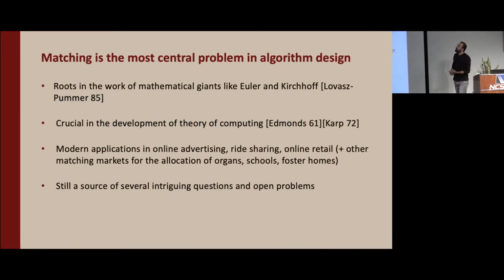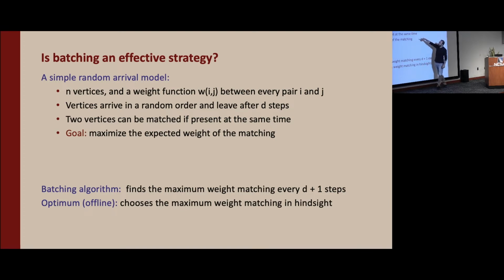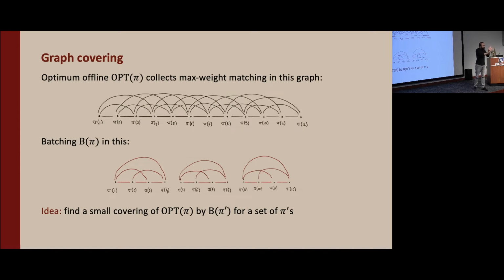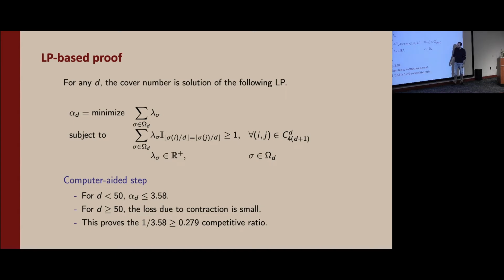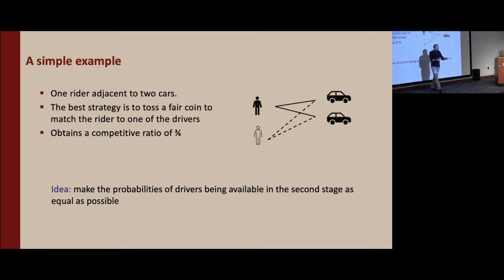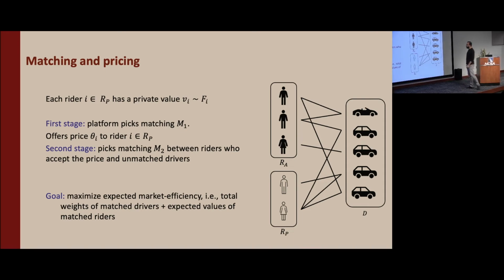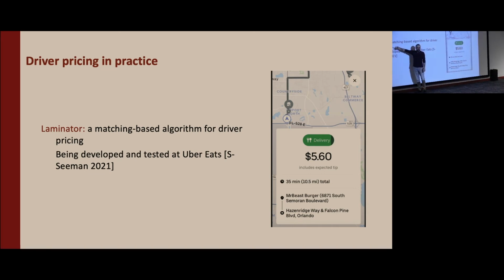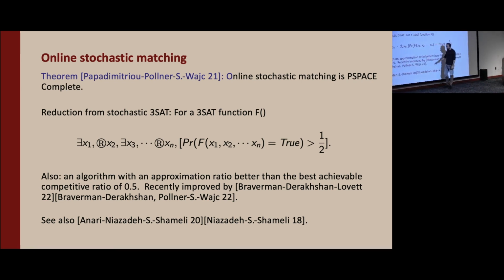Matching in Dynamic Environments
SPEAKER: Amin Saberi is a Professor of Management Science and Engineering at Stanford University. He received his B.Sc. from Sharif University of Technology and his Ph.D. from Georgia Institute of Technology in Computer Science. His research interests include algorithms, design and analysis of social networks, and applications. He is a recipient of the Terman Fellowship, Alfred Sloan Fellowship, and several best paper awards.